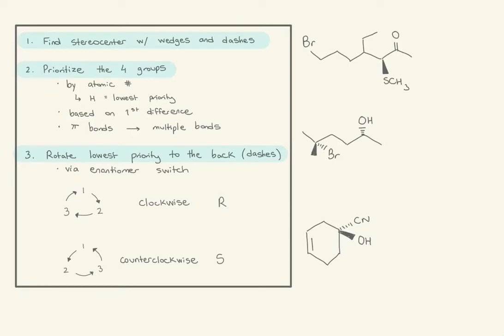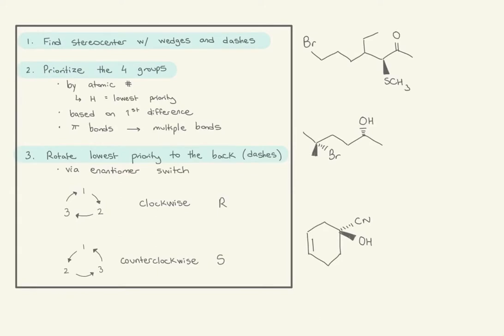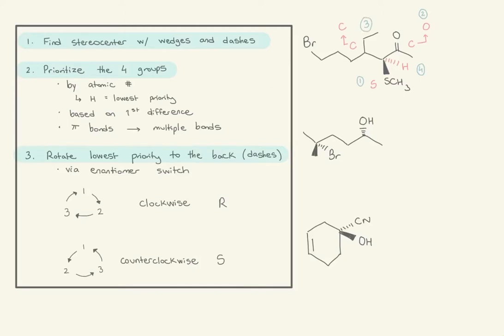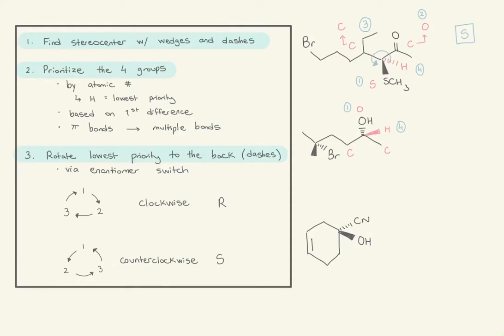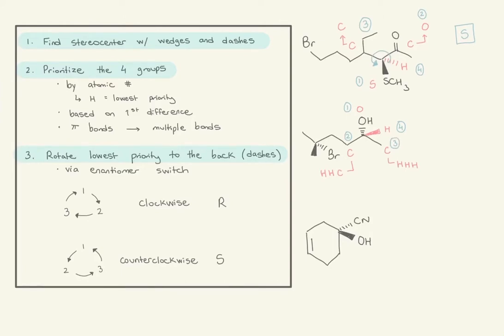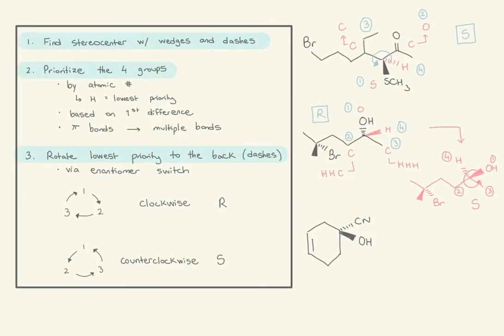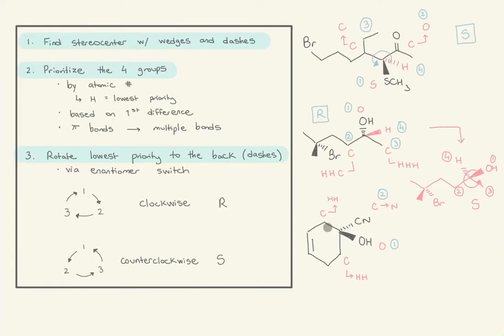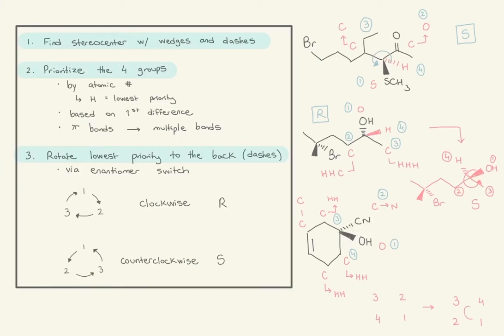Determining R/S Stereochemistry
Answers to the practice problems:
1. R
2. R
3. R